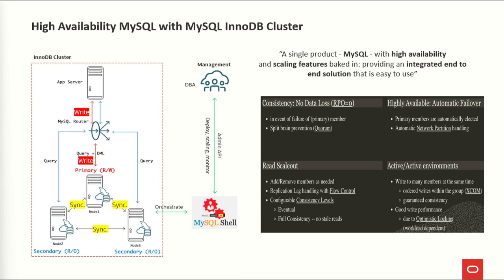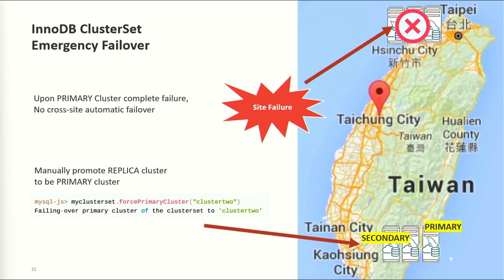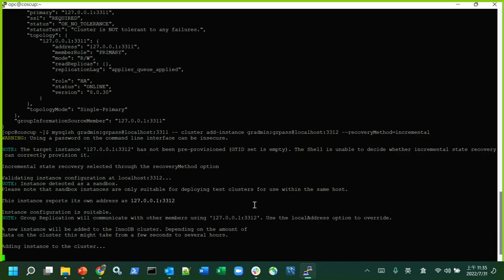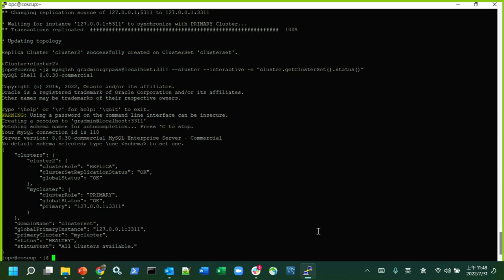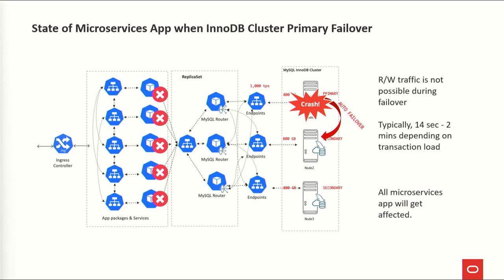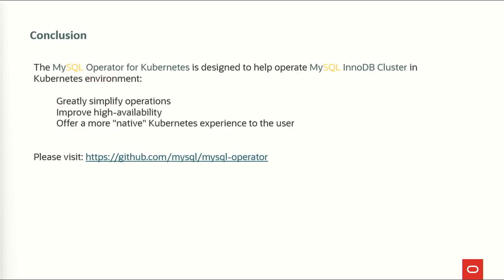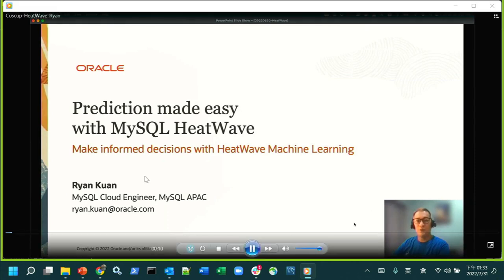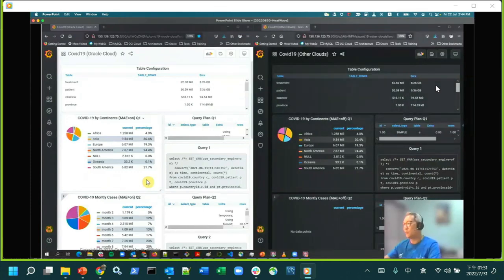Disaster Recovery on HA with MySQL InnoDB ClusterSet｜Messages from Sakila-MySQL Dolphin